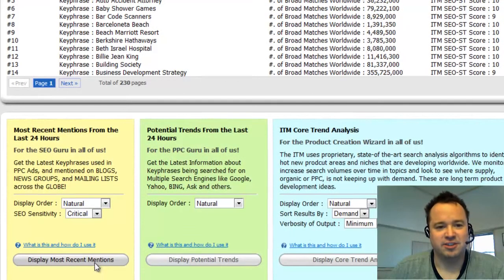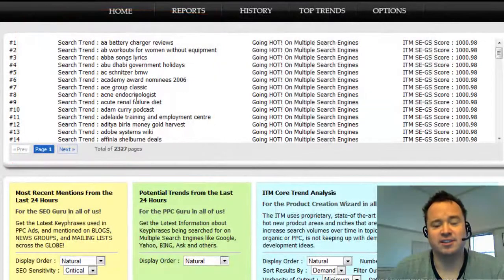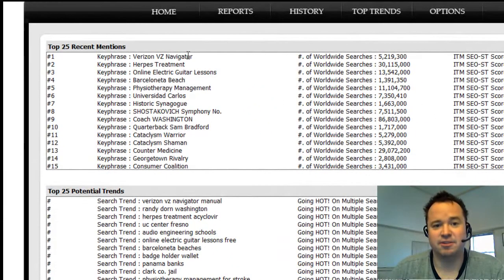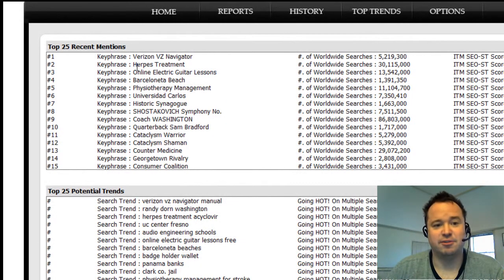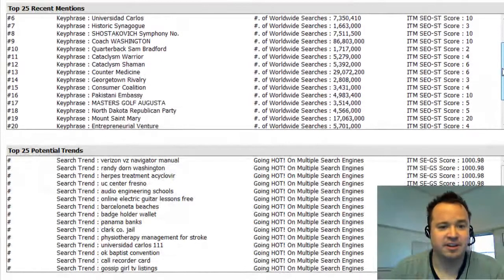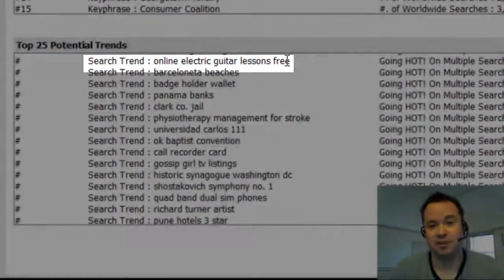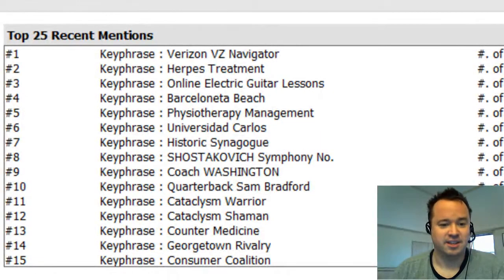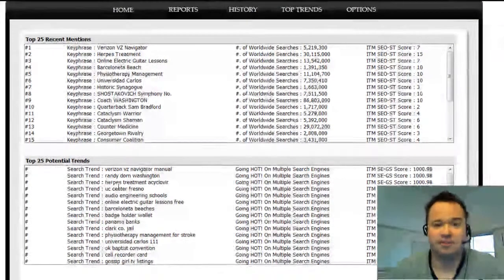Top Trends In SEO - How To Use The Top Trends Button At TheInternetTimeMachine.com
shows how using the TOP TRENDS SEO button can show you what people are talking about and also very new trends beginning that you can follow over time.